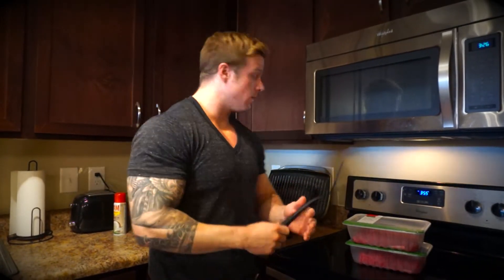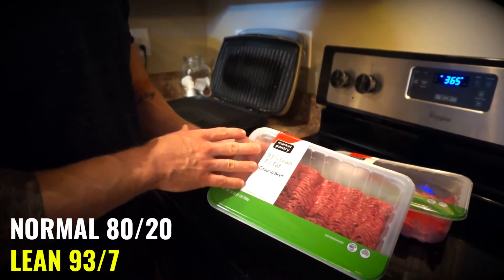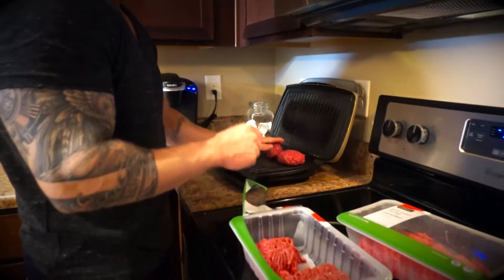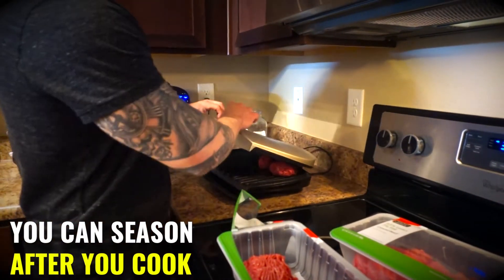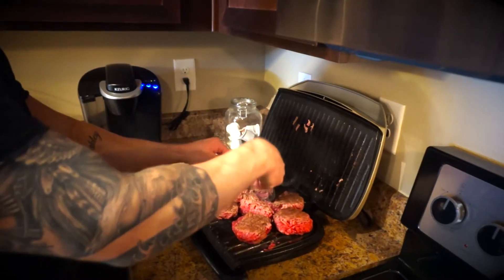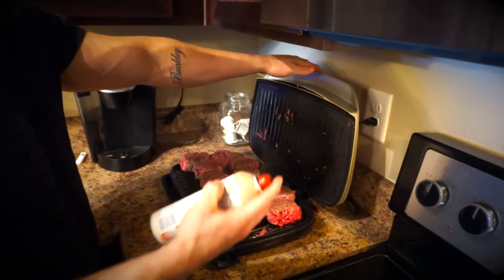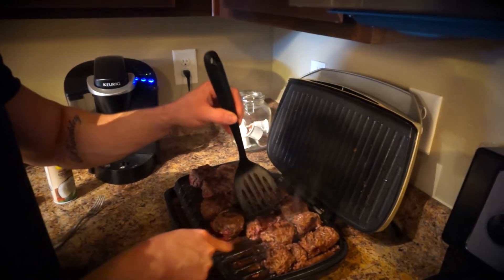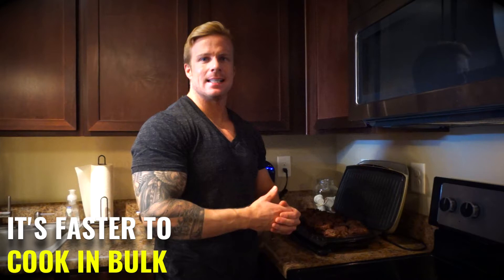HOW TO PREP BEEF | FAST & EFFICIENT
Apart from chicken and eggs, lean beef is one of the most important staples of a muscle-building diet.  The average eight-ounce serving of red meat contains upwards of 50 grams of protein, along with plenty of the important micronutrients zinc, iron, and selenium.  Notwithstanding the negative hype, lean beef also boasts the following nutritional benefits:

~ It contains niacin, alternatively known as vitamin B3, which has been shown to help expand blood vessels and increase HDL (or “good”) cholesterol.

~ Beef supplies the body with creatine, making it particularly effective for boosting strength and facilitating muscle growth.

~ Beef is packed with carnitine, which is essential for normal fat metabolism and provides the muscles with branched-chain amino acids (BCAAs).

~ Most cuts of beef are chock full of conjugated linoleic acid (CLA), a powerful antioxidant that helps to preserve lean muscle mass while promoting fat loss.

~ Beef contains potassium, a micronutrient that many athletes fall short in consuming.  Low levels of potassium can hinder protein synthesis, along with the manufacture of hormones used to stimulate muscle growth.

Although the nutritional benefits of lean beef are clear, people sometimes have trouble figuring out how to cook it.  Different preparation methods work best for different cuts of lean beef – for example, sirloin vs. chuck vs. flank steak.  When it comes to ground beef, grilling offers one of the fastest, easiest, and most convenient ways to meal prep.  Let me know what you think of this method . . . and whether you’ve discovered any other favorite beef prep strategies!

Thanks for following me on snapchat! @replatinum

Follow me for FITNESS - DIETING -  LIFESTYLE GENERAL INFO TO ADVANCED AESTHETICS